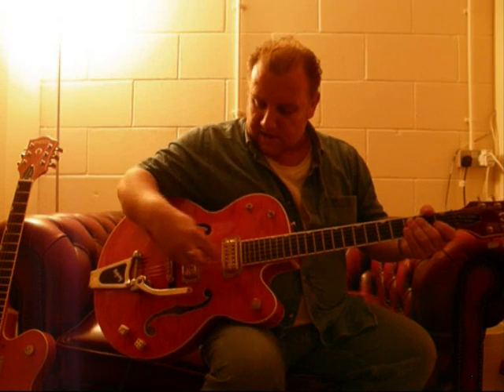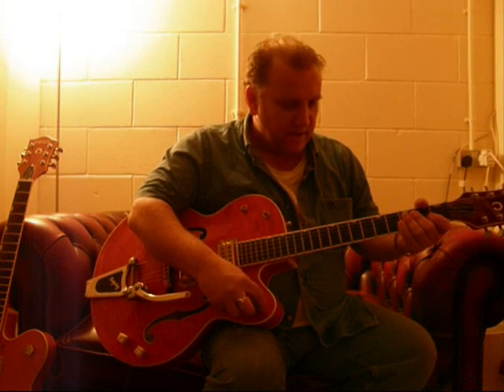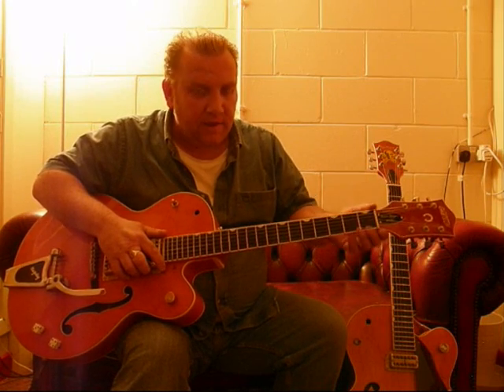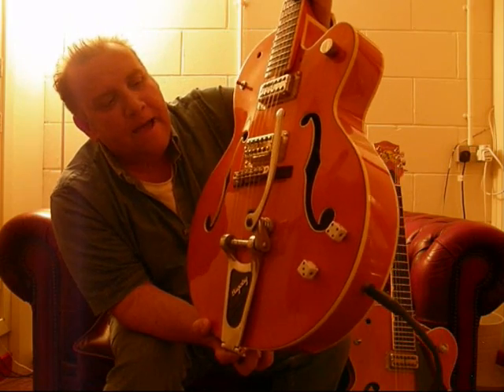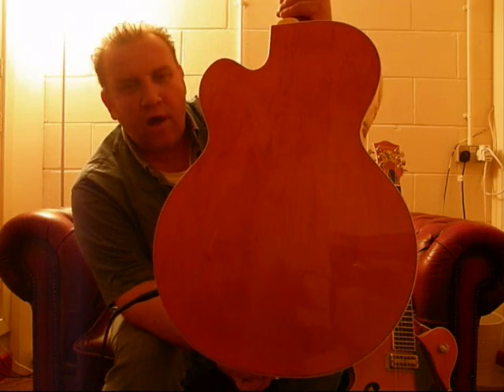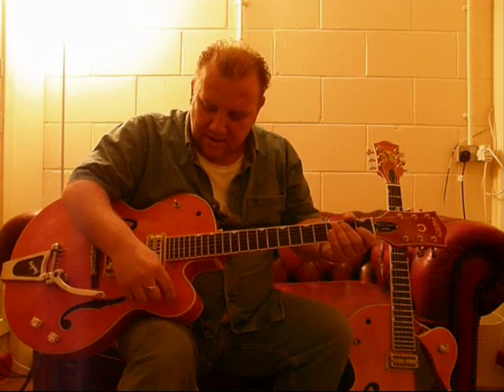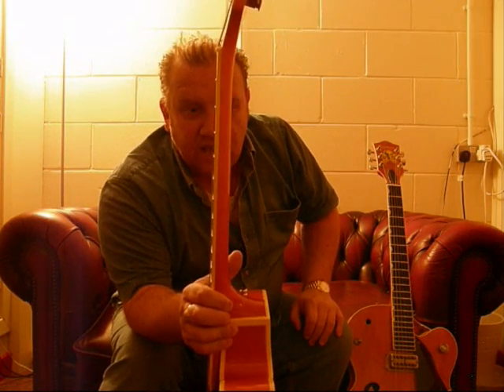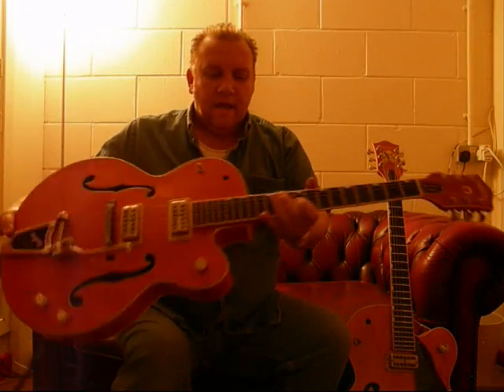GRETSCH 6120 BRIAN SETZER STRAYCATS DEMO Part 2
Hi and Welcome to my personal review & direct comparison of my three great Gretsch  Brian Setzer SSU, SSLVO & a $30k Setzer Tribute. Also.. DONT FORGET TO LEAVE A COMMENT OR RATING.

The video was made on 9th April 2009 and is in 7 parts. So be sure to check the other parts out to get a complete story.

I'm seen here using my Gretsch Setzer SSU model on national prime time UK TV to an audience of 18 million.

Also here in a gig situation with the same guitar

And listed here on the Gretsch Artist website

The in depth reviews that I have made are purely from an owners & players point of view and to also answer some of the points/questions other owners may have asked themselves of how their Setzer 6120 model really compared with the Ultimate signature Gretsch, the $30k Brian Setzer SSC 6120 Tribute model.

I also wanted to highlight to anyone considering purchasing a Gretsch guitar for the first time, just how versatile, stunning looks and sound a Gretsch Setzer guitar is.

The video is over 60 mins long and in 7 parts (so far) ! So go get a beer or four, a big plate of sandwiches, send the wife out with her mother for an hour food shopping, so then youll have some more food to look forward to after watching this, relax and enjoy!

And before you comment  Yes, I did eat all the pies and thoroughly enjoyed each one!  You never see a happy thin person !   Rock n Roll